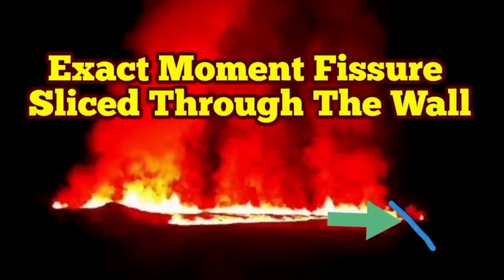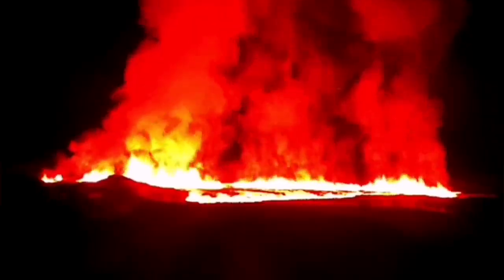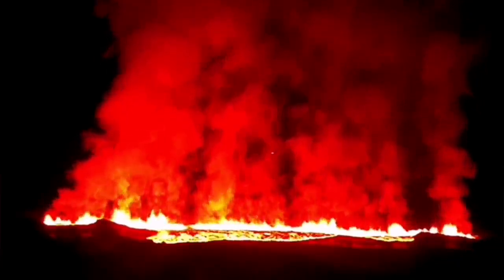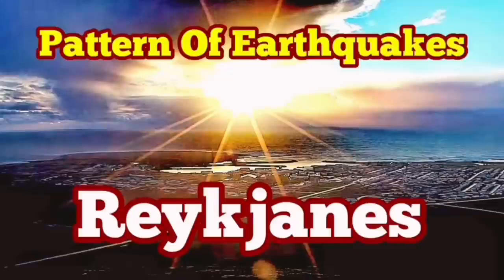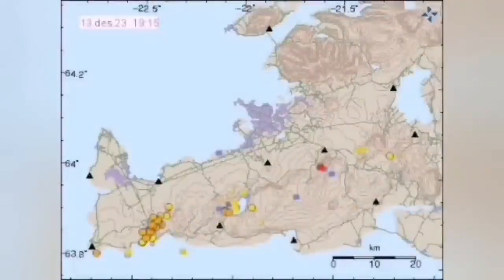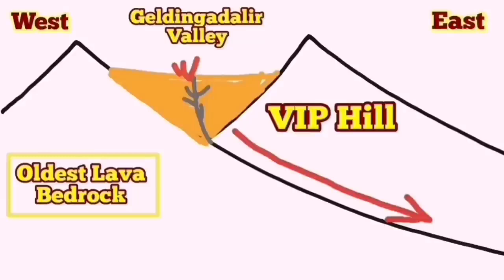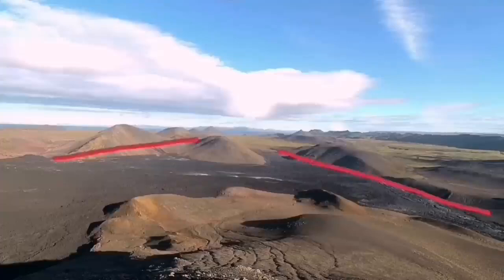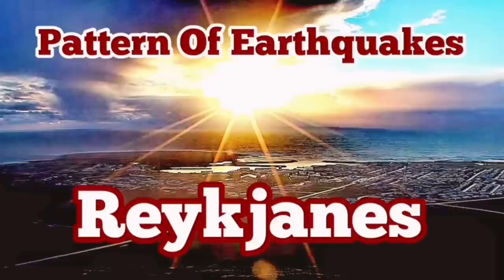Exact Moment Fissure Sliced Through Grindavik Defensive Wall, Iceland Sundhnúka Volcano Eruption